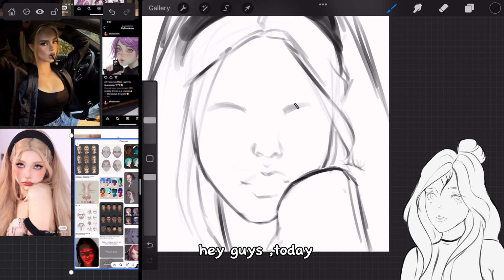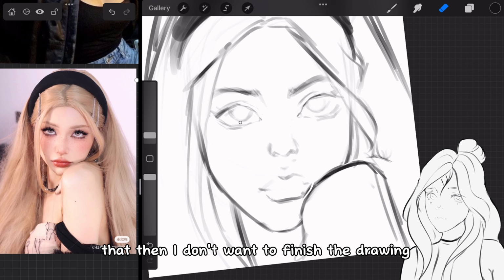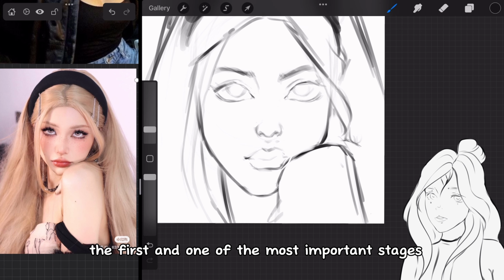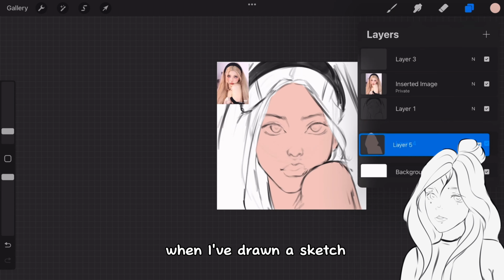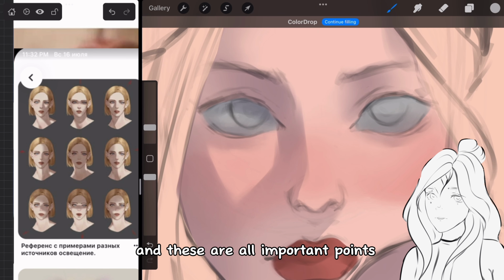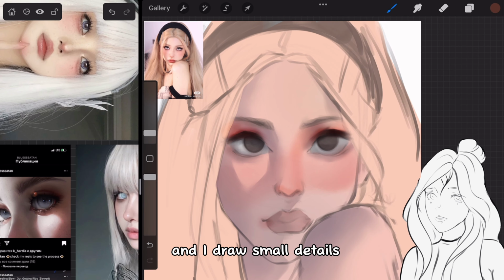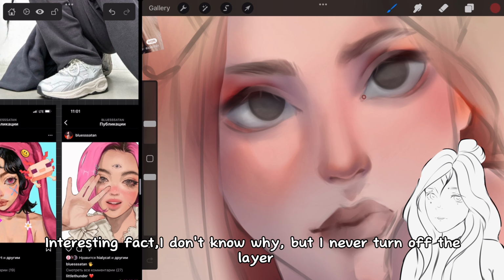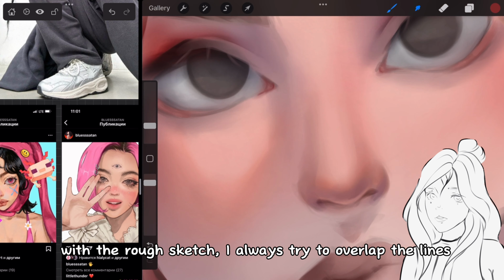HOW TO RENDER FACES LIKE A QUEEN 👸 My Tips [Procreate]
Apple Pencil
Procreate app
Brushes: my own and Pack Brushes from Bluesssatan